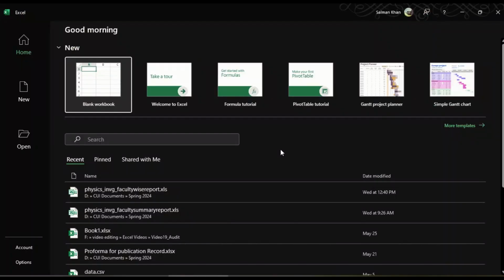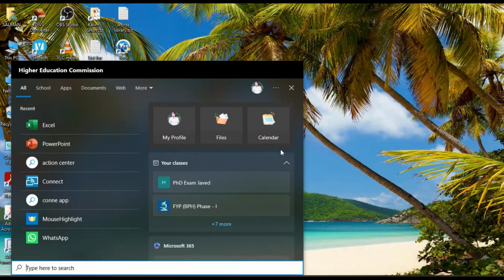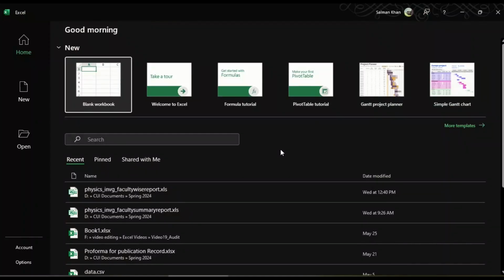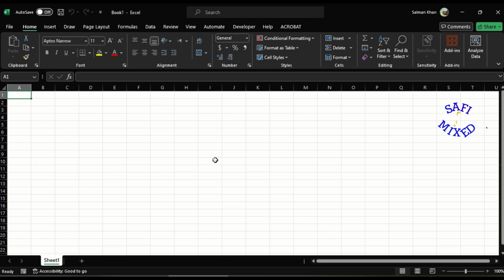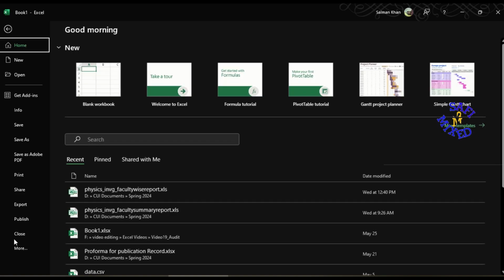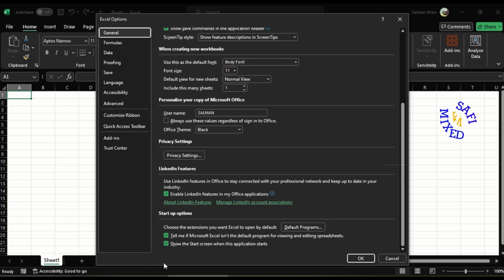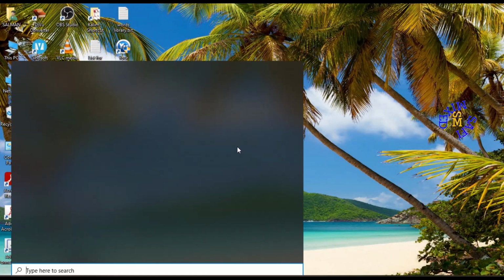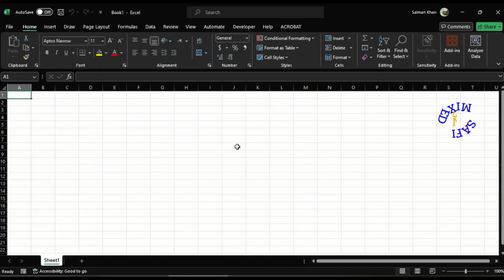Start up trick in Excel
Start up trick in Excel, How to direct Excel to home page?